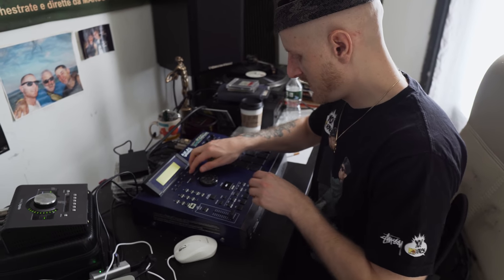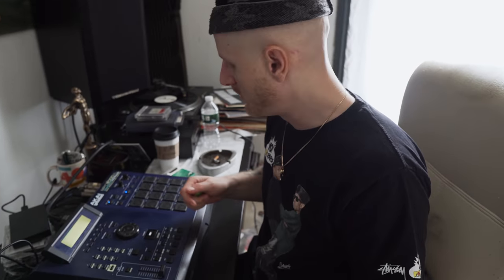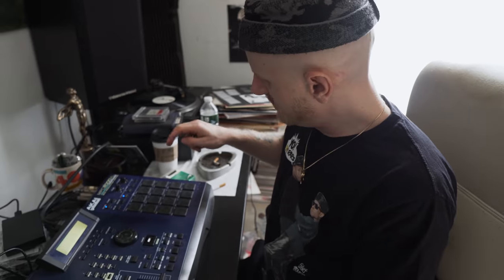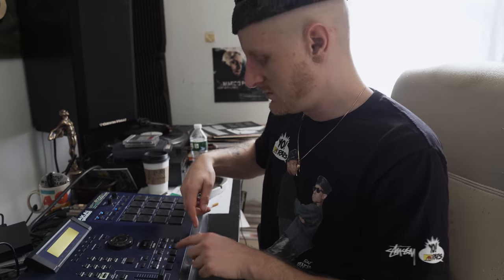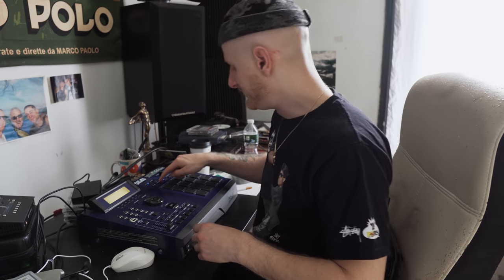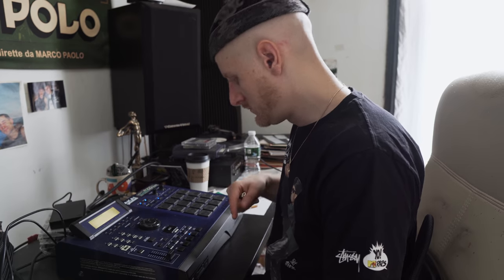MP On The MP S01E05 - Don't Touch That Phone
This week I ask a friend to give me a random song to flip into a beat.  This video is the result!

thanks Stef.

for all my drum kits!

 directed by @ShyTheBeatYoda